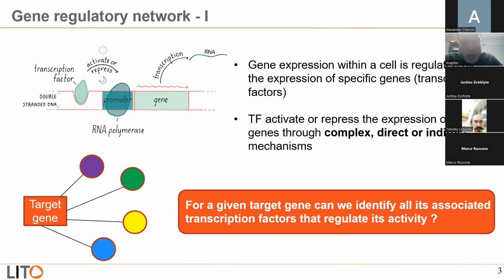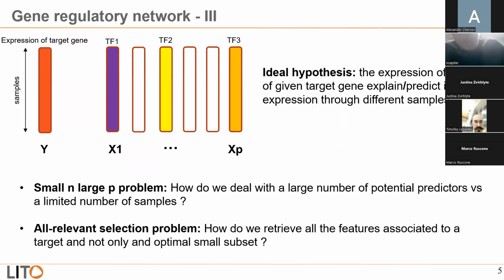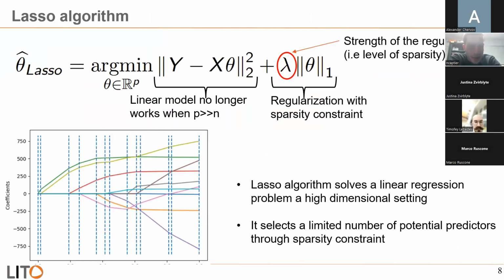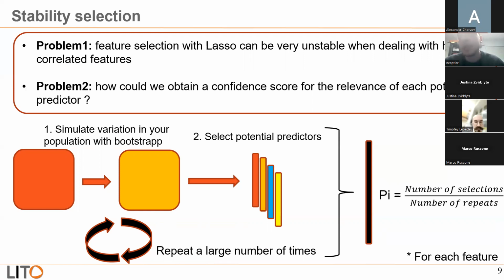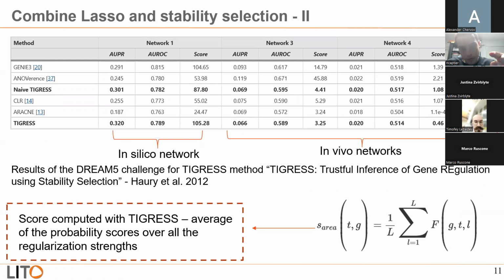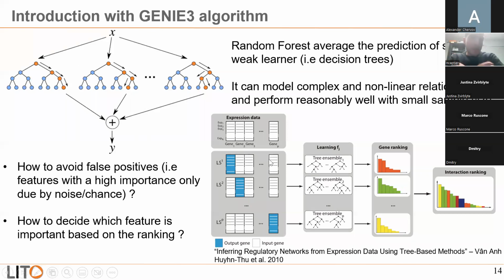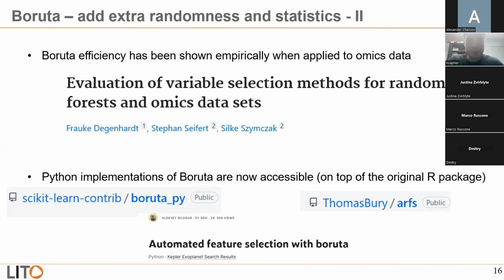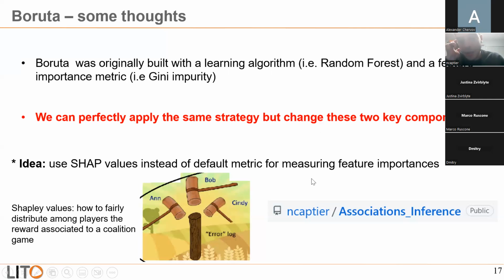NICOLAS CAPTIER (Institute Curie) "Introduction to feature selection - Lasso and Boruta."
🚀 @SBERLOGABIG webinar on  data science:
⌚️ 26 January, Thursday, 19.00  (Moscow Time)

We will give brief introduction to several feature selection methods Lasso model, and Boruta algorithm. Lasso is forcing the sum of the absolute value of the regression coefficients to be less than a fixed value, which forces certain coefficients to zero. Thus one get the variable selection - only non-zero coefficients are selected.
Boruta algorithm is based on the idea of introducing "shadow" variables which are not related to target and then selecting only those which  have more importance than those "shadow" variables. Better selection is achieved repeating the procedure multiple times.